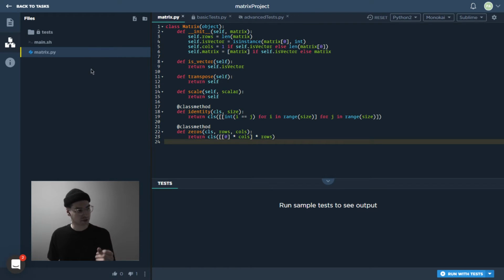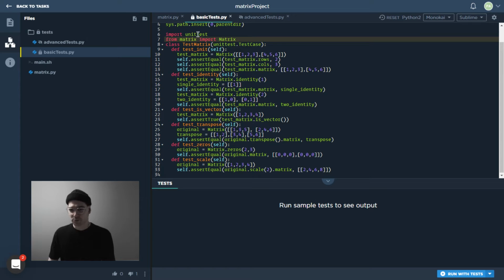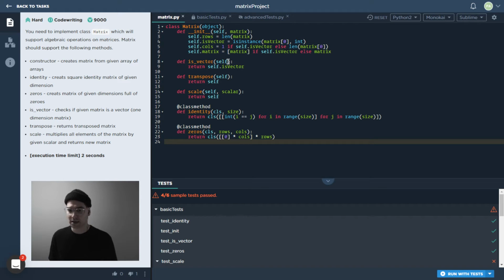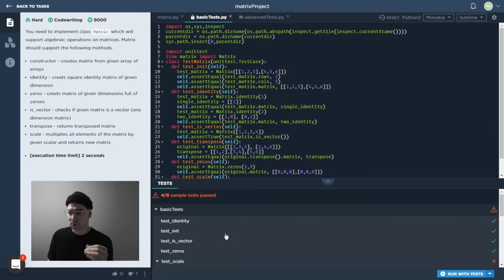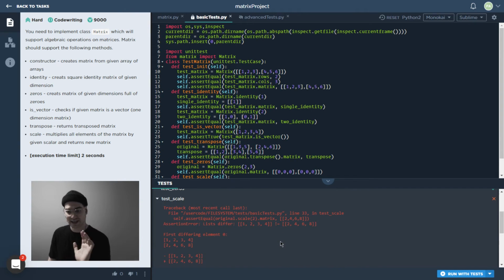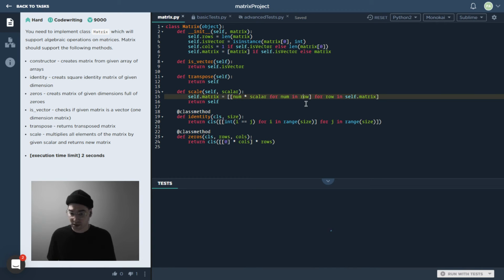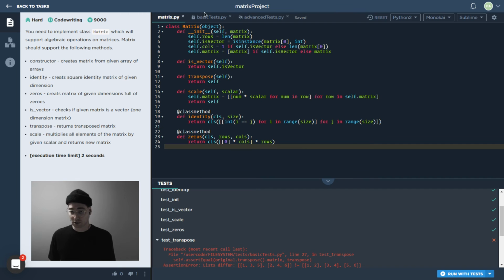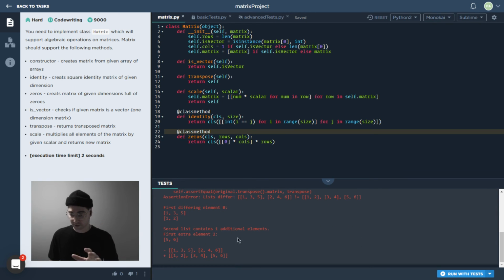File System Task Tests | Measuring Dev Skills With CodeSignal | Episode #10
In the last episode we learned about file system tasks. This time, we'll zoom in on how the tests work for this type of task!